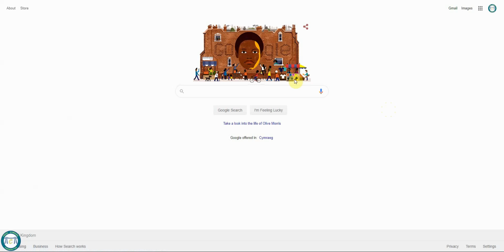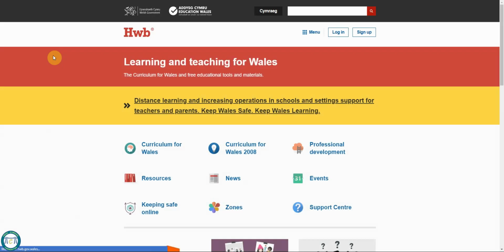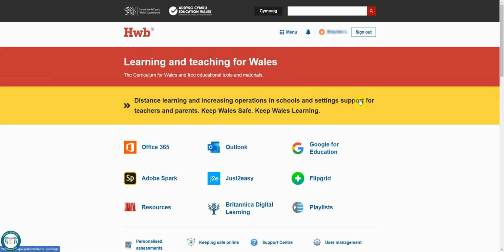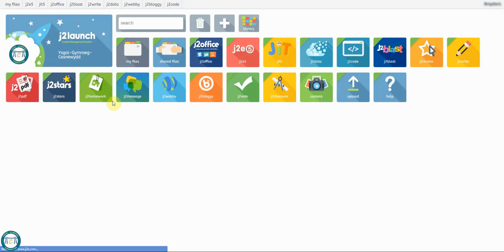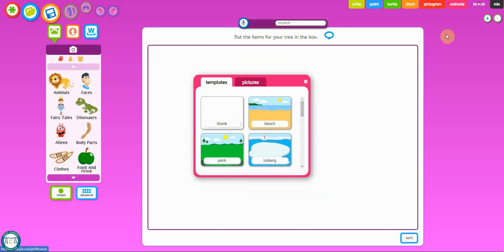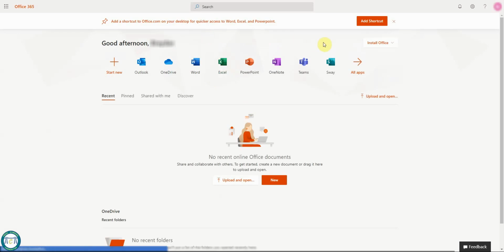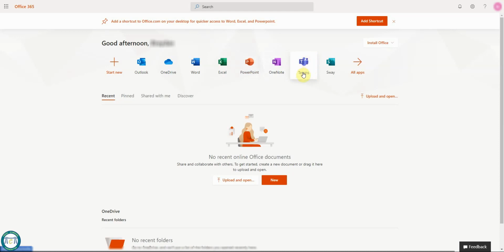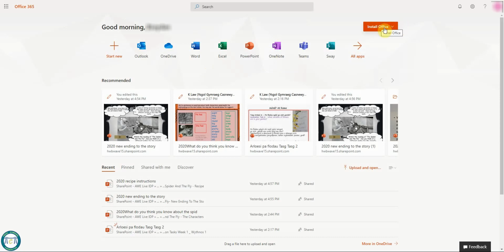How to log in to Hwb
How to log in to Hwb and access the main programs that we use.  It also shows where to go to download Office 365.